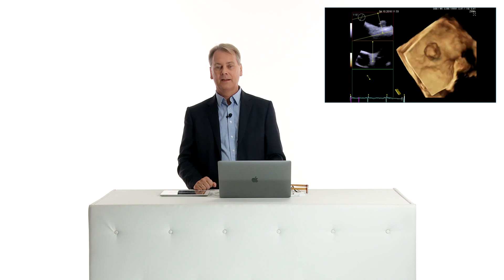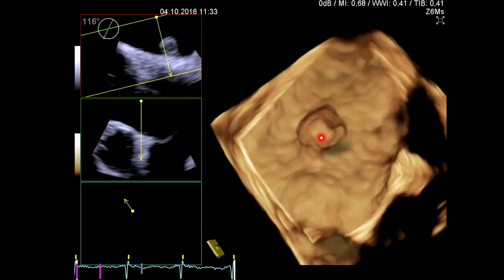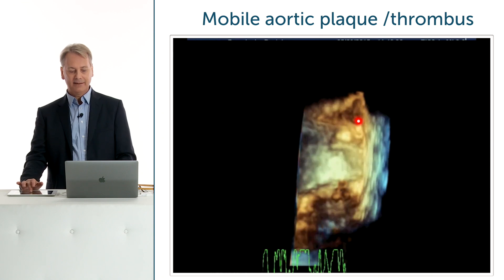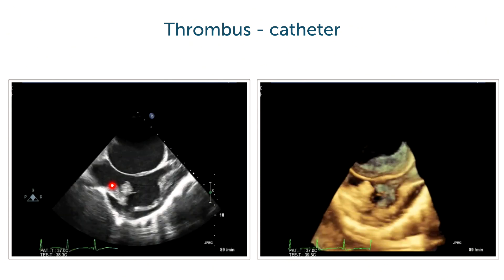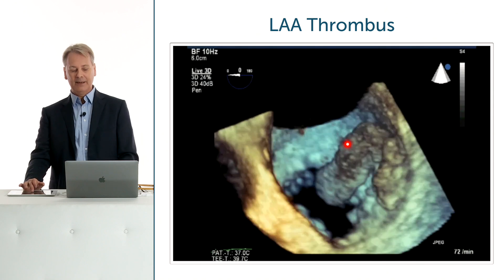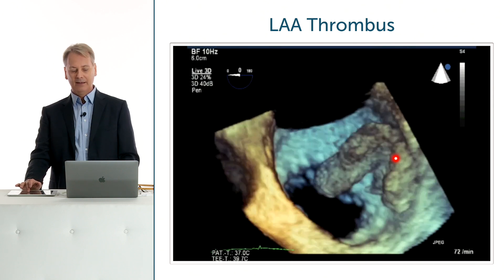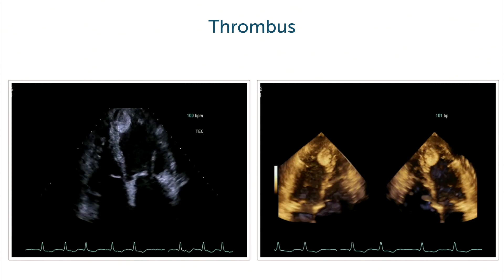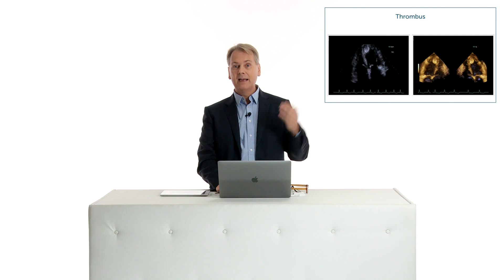What value does 3D echocardiography have in assessing tumors and masses?